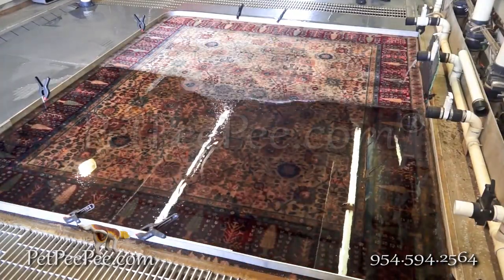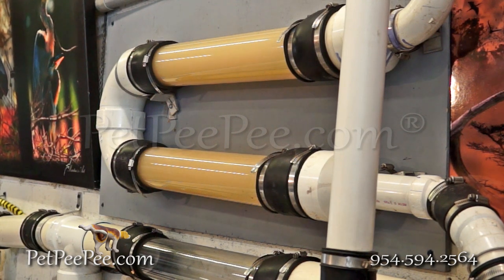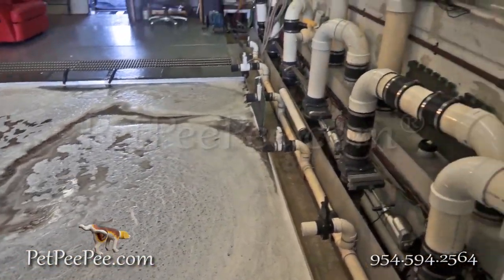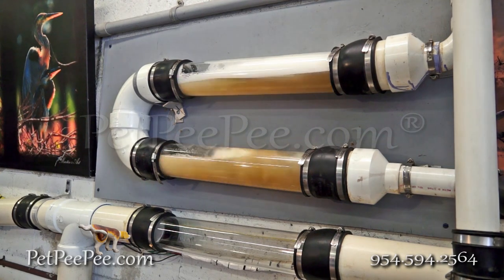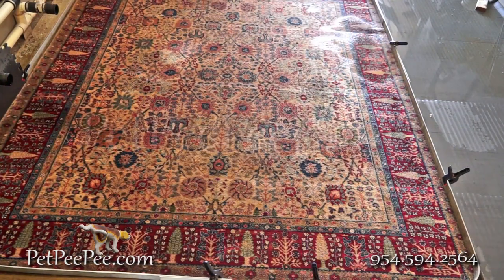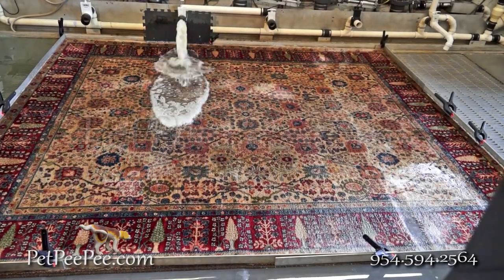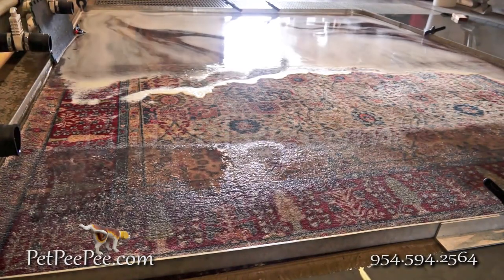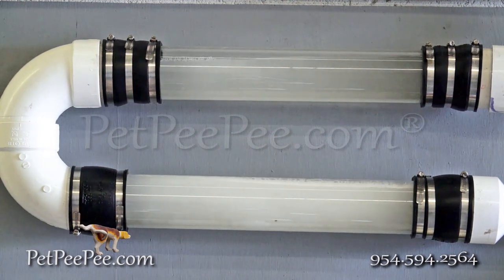Mrs. Plake from Texas Cleaning the Karastan carpet from urine odor by PetPeePee Company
PetPeePee company specializes in Cleaning and Removing the dog cat urine odor from Oriental rug or Drapery. By using the Natural Dead Sea Cleaner And the XpetPee machine, we provide a 100% guarantee in writing urine odor removal completely permanently without masking or using the deodorizer or enzyme.

A Dead Sea cleaner is one of the most powerful tools to eliminate cat odors and correct re-marking in the same spot.

They work together with the XpetPee machine by breaking down the cat/dog urine bacteria to eliminate the bad bacteria in cat pee.

Highly rated natural cleaners you can find, known for its ability to wipe out pet odors and eliminate lingering stains from urine and vomit.
It’s safe around pets, children, and high PH-free, so you don’t have to worry about it discoloring your Oriental rug.